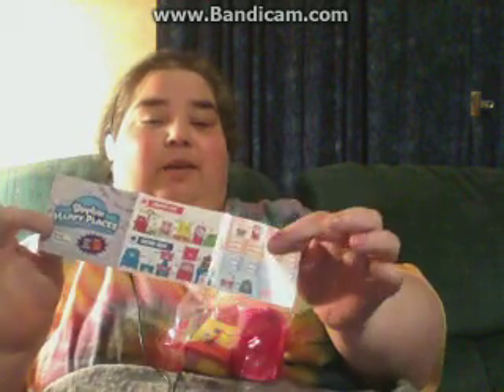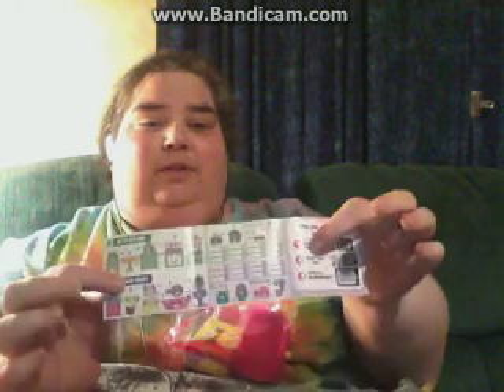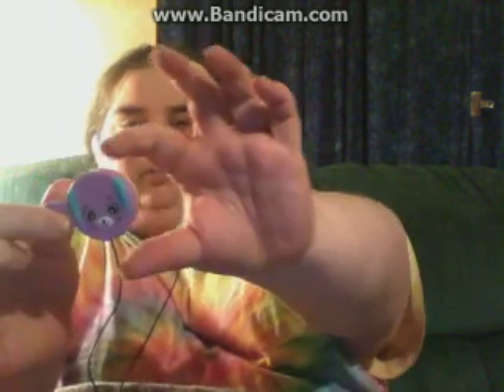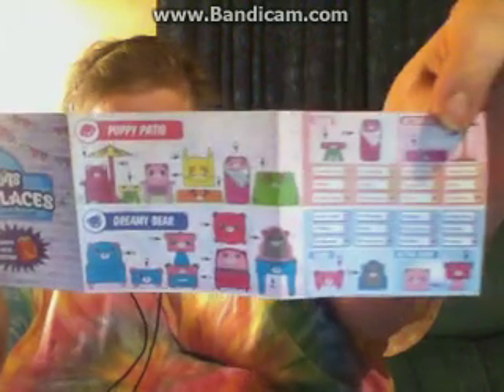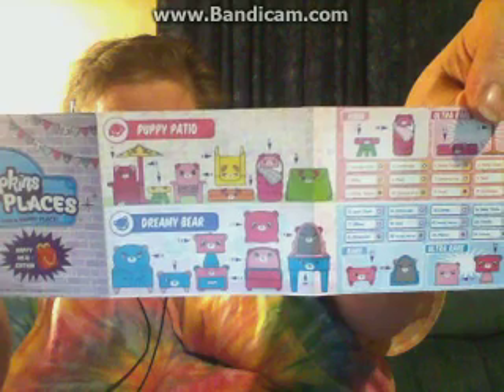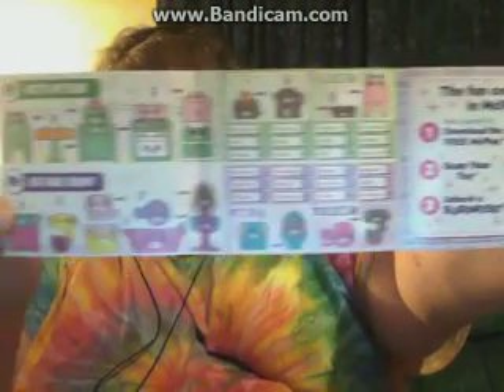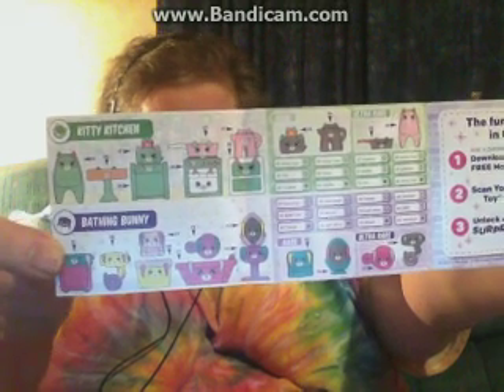January 14- Opening Shopkins Happy Meal Toys from McDonald's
Current Happy Meal promotion is Shopkins and Yo-Kai Watch

In this video we open 4 of the Shopkins toys

Another Shopkins video will be coming soon